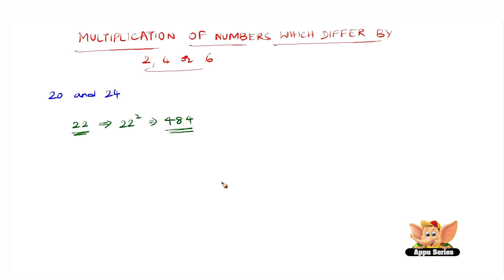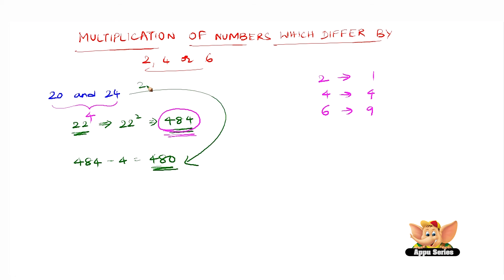Quick way to multiply numbers that differ by 2, 4 or 6 - Math Trick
Easy Way To Square Numbers That Differ By 2, 4 , 6. Squaring numbers takes a bit of time to calculate. Here is a trick that makes it easier for you!